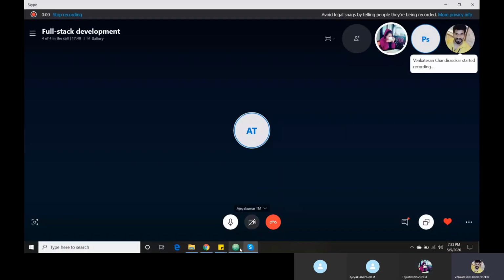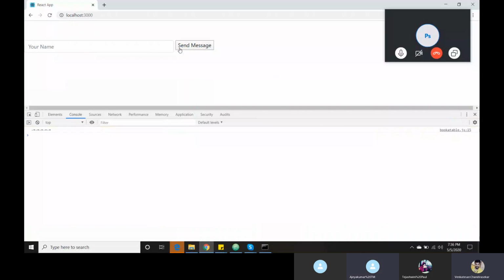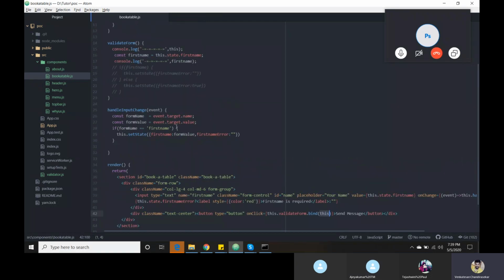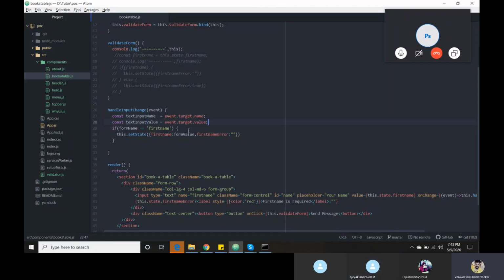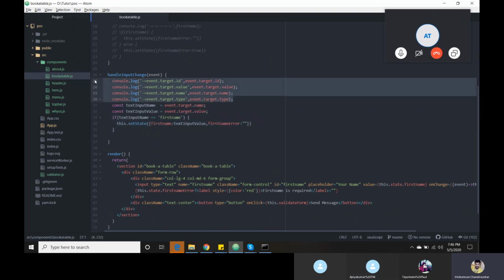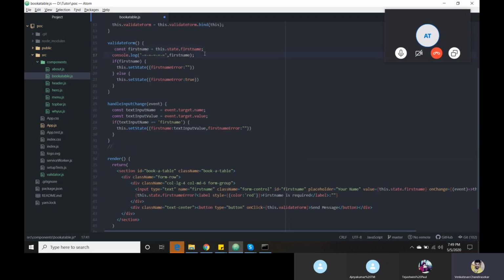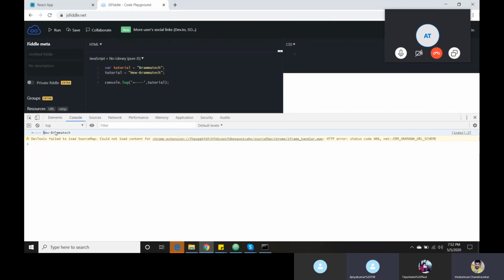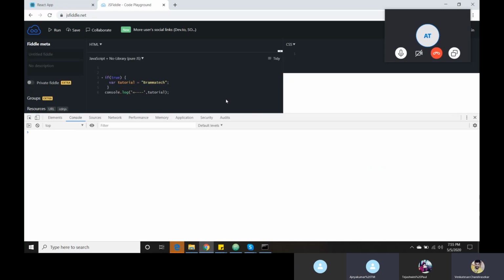React Js Es6 introduction